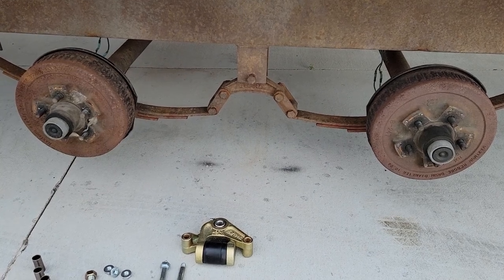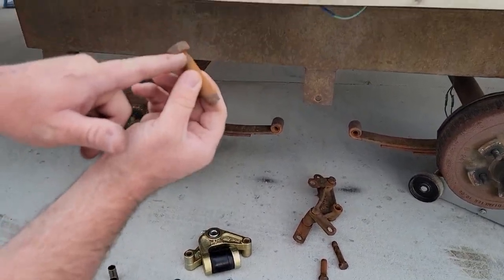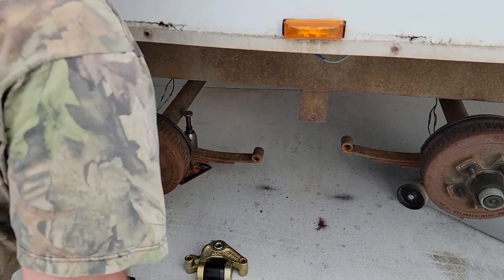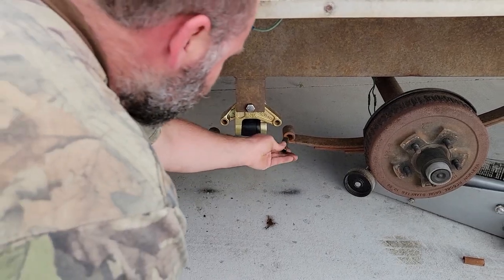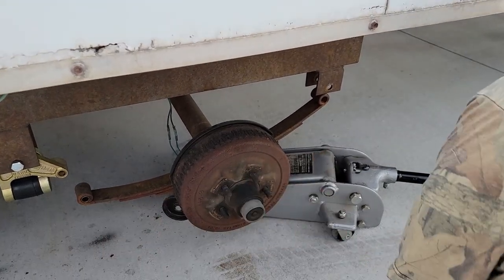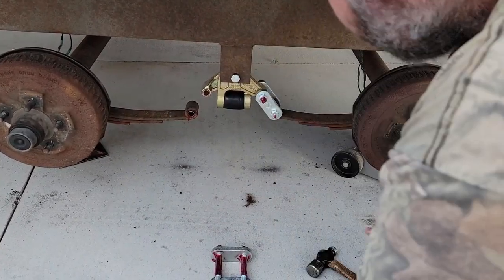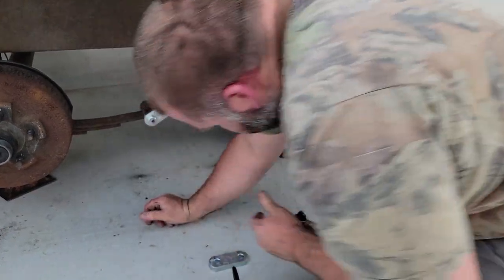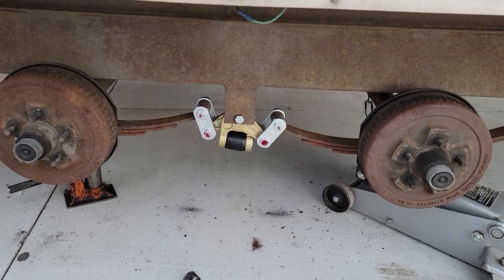Tandem Axle Trailer Suspension Repair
enclosedtrailer trailerrepair We replaced and upgraded the trailer suspension.
Get the parts I use below:
Equalizer Kit
Lock and Lube adaptor
Dump trailer tarp kit
Trailer wiring block with cord
40amp relay
Plug in battery charger
12v-12v on board charger
Solar charger
Battery isolator relay